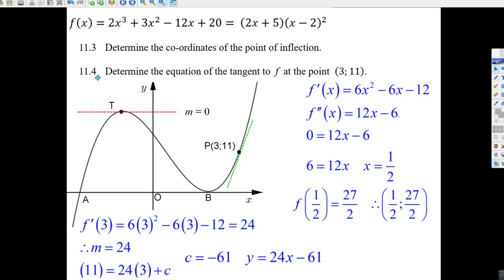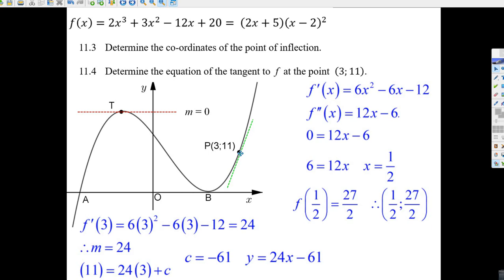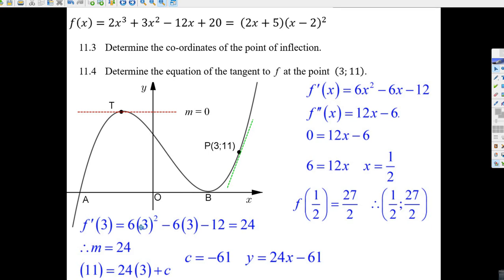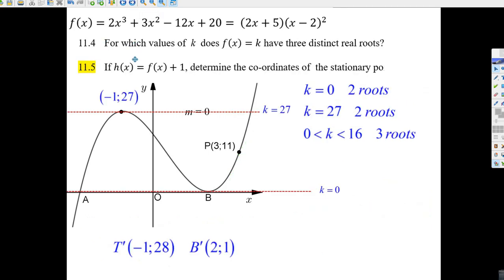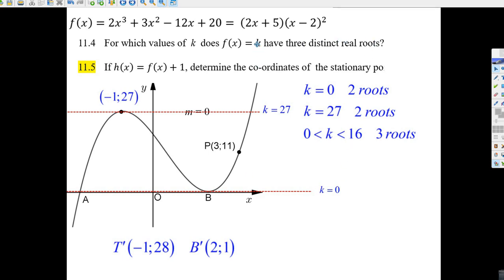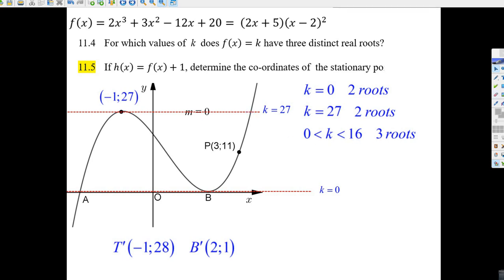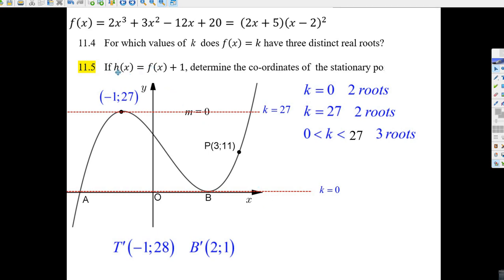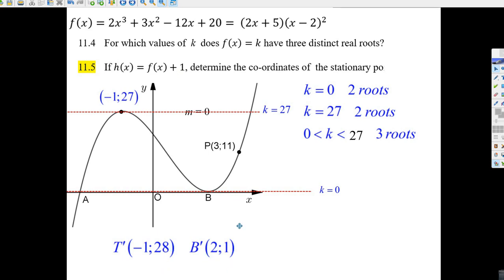Q11 4 to Q11 6 cubic Calculus